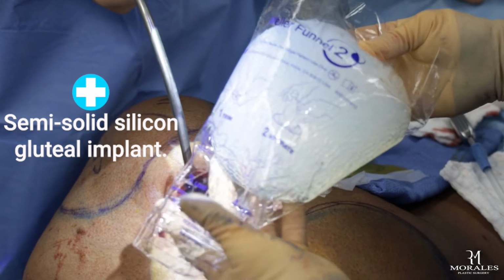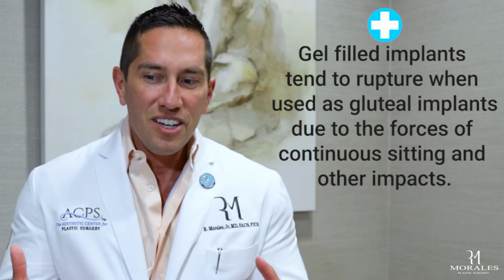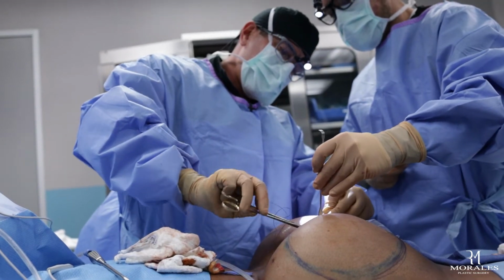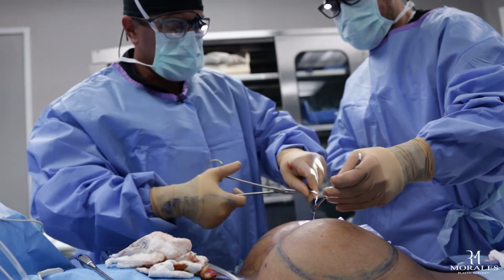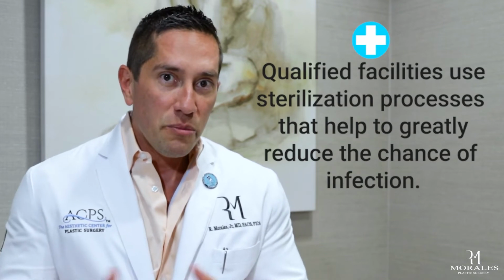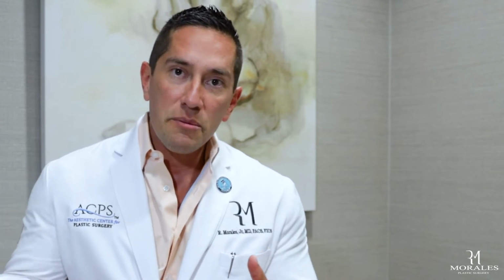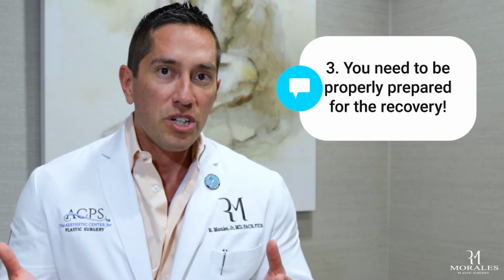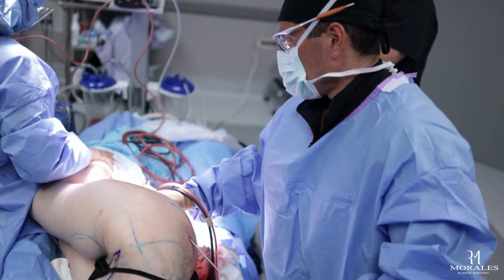How do you know you're getting the safest Butt Implant?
My top 3 things to lookout for when getting butt implants! There are potential risks associated with butt implants that are not as common with breast implants, so please be safe and choose wisely!